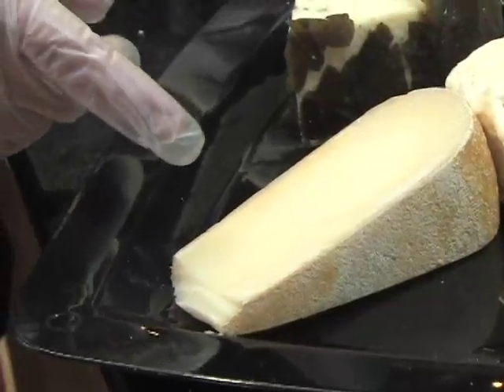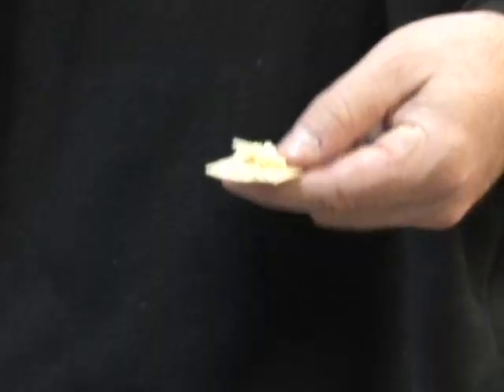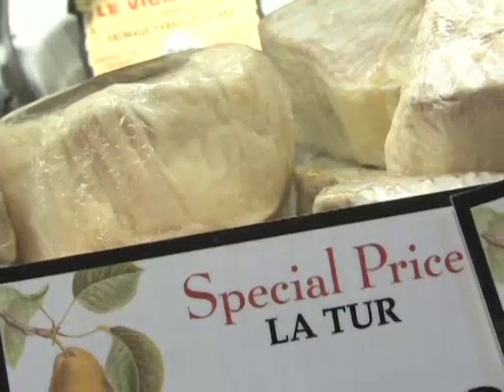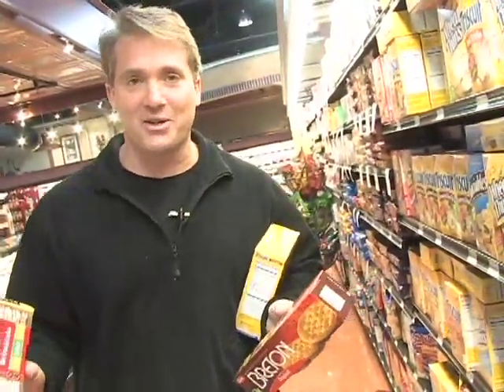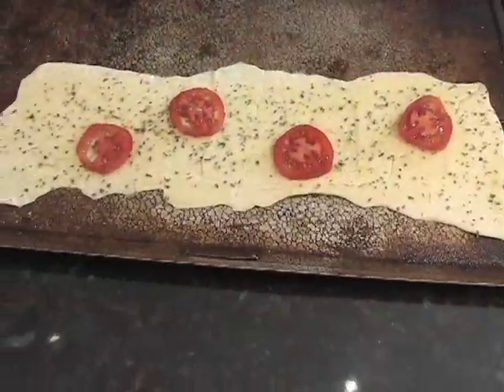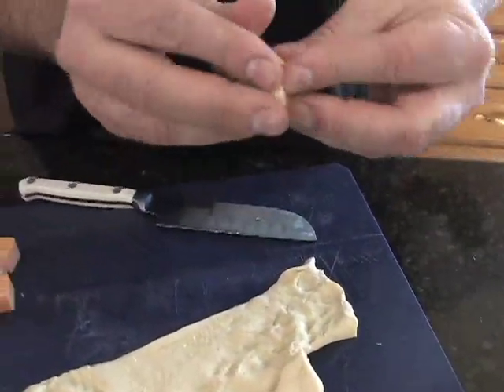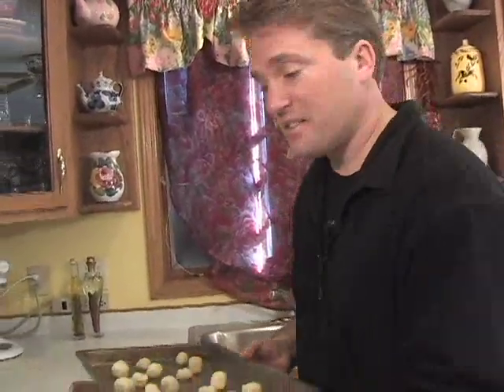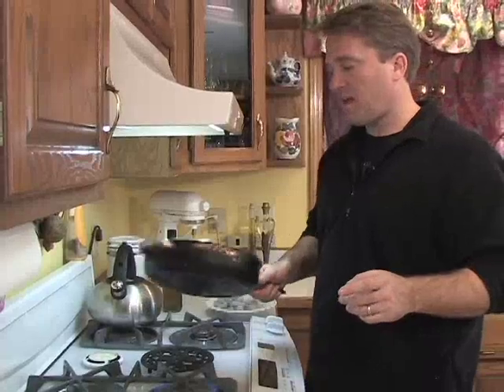How to Make Great Football Party Appetizers pt 1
Here are a few more ideas for a game day party or just a get together.  Try it you'll like it.